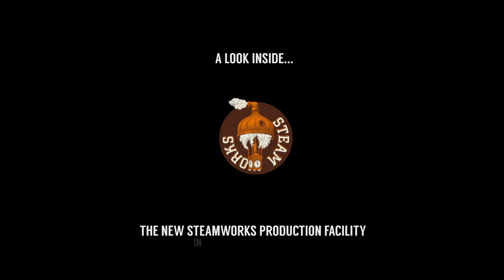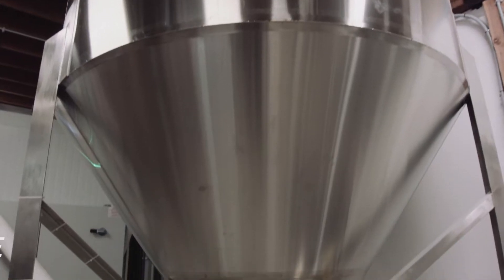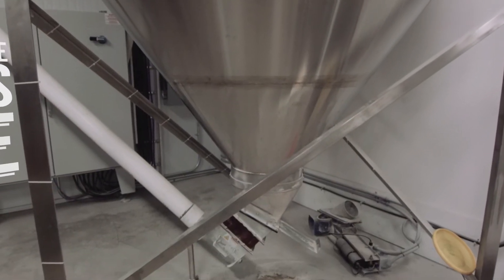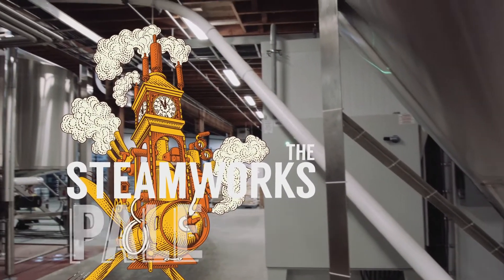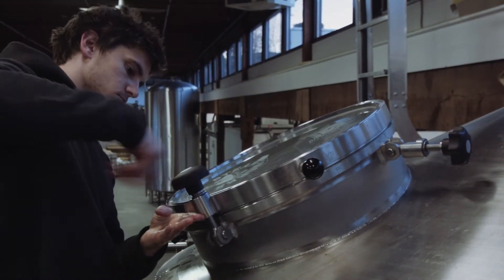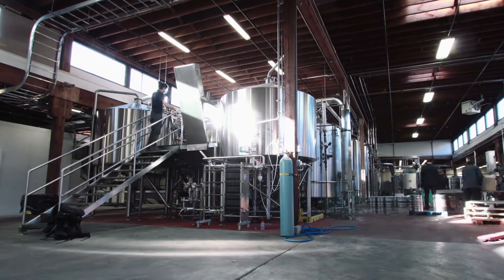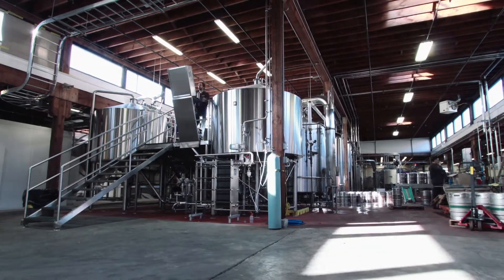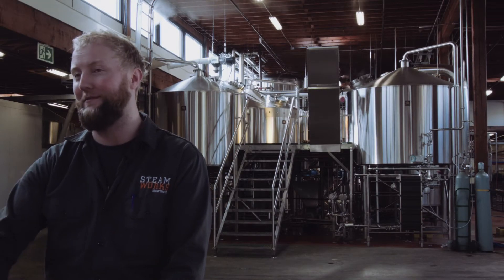A look inside: The Steamworks Production Facility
Newlands makes it easy to scale up your brew.

Meet Caolan Vaughan, brewmaster of Steamworks Brewery. Have a look inside their new production facility in Burnaby, British Columbia. They are now brewing with a 50 hectolitre four vessel brew system from Newlands Stainless, a big upgrade from their brewpub-scale Newlands system from 1995. Follow along during a brew of their award winning Pale Ale, a beer that has made Steamworks famous.